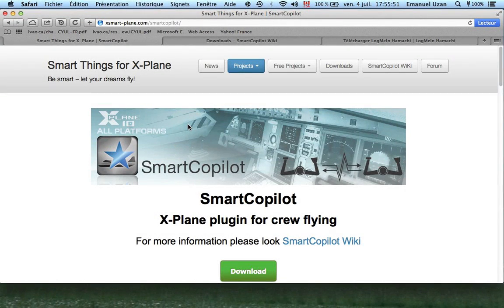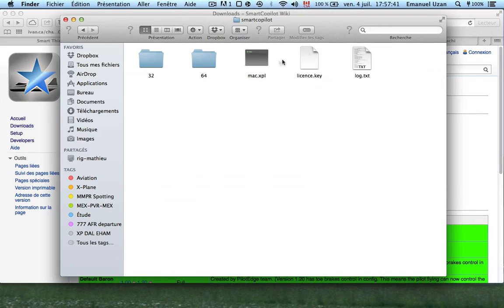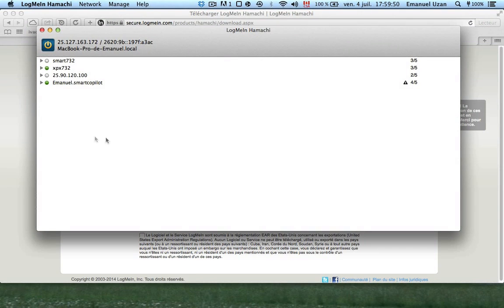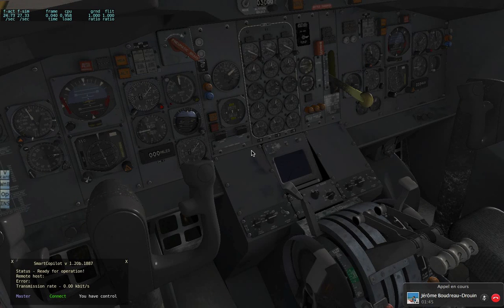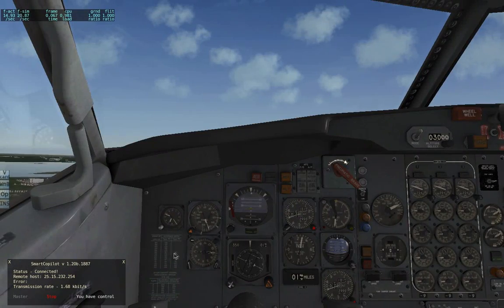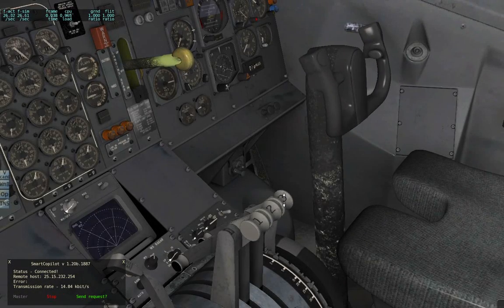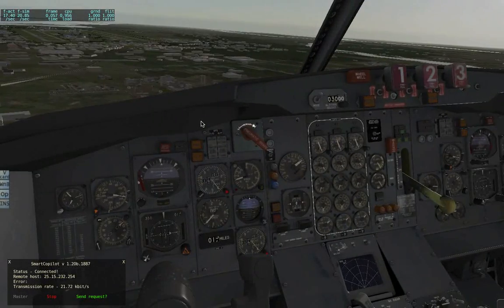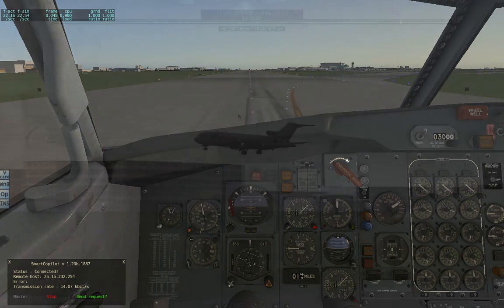Tutorial : Connecting on Smartcopilot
Some people were struggling to make it work.

© Emanuel - TheAviationGuy 2014